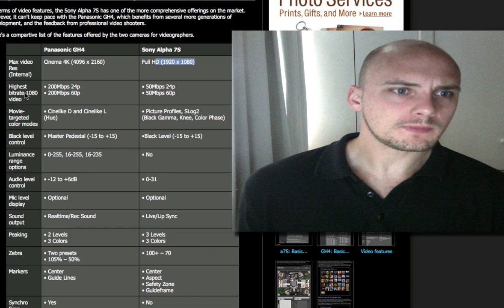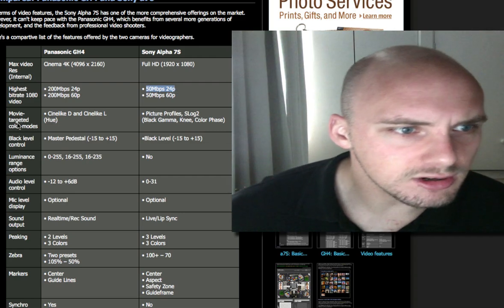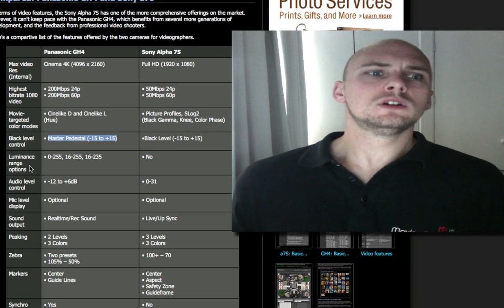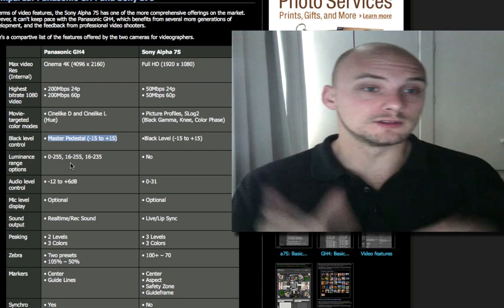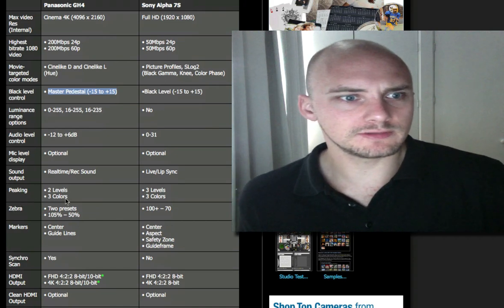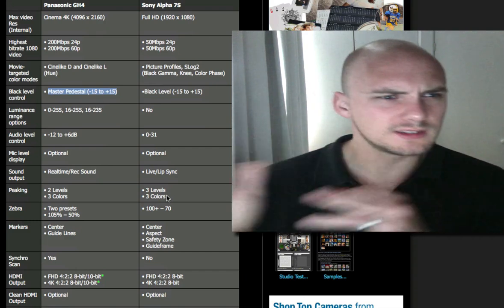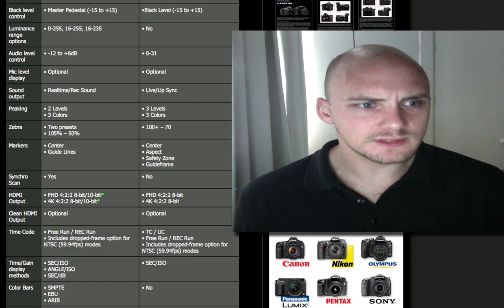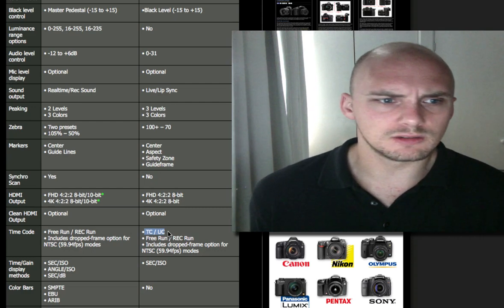I've No Idea what Most of these Camera Features Mean/Do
New cameras come out all the time with new and improved features, but sometimes there are features that you have never heard of, or have no idea what they do or in what way they actually benefit either the final product or the actual captureing experience. For me a lot of the In camera features of the new Panasonic GH4 go totally over my head and i cant even guess as to how they would actually help in capturing footage for my work. see the feature list

PHOTOGRAPHY CLOTHING
Point and destroy clothing